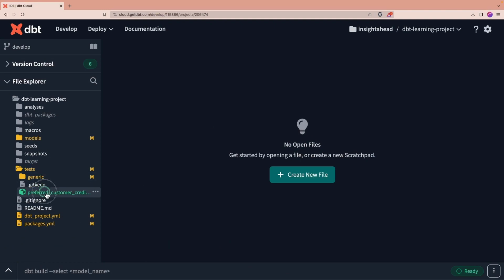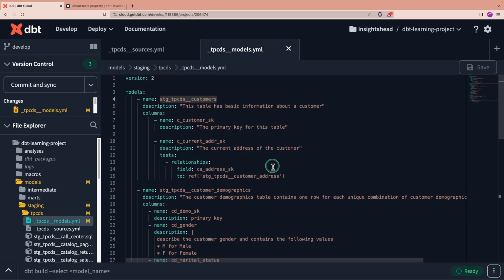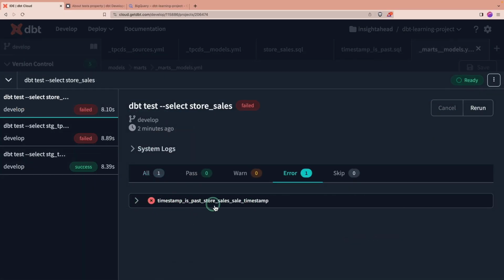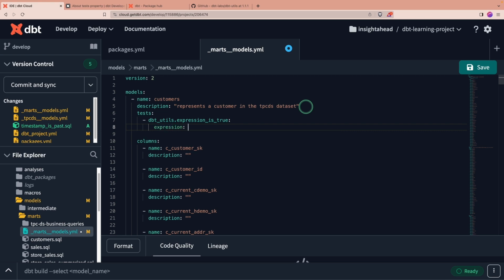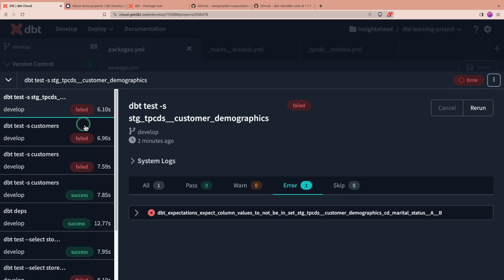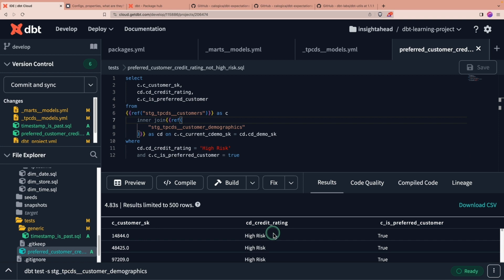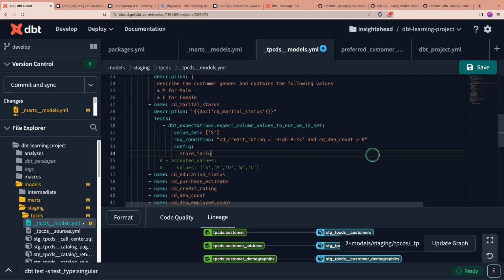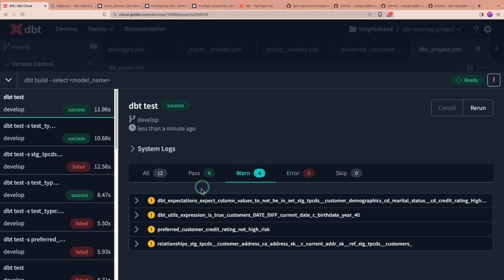dbt Testing Deep Dive: Building Reliable Data Models with Advanced Testing Strategies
Take a look at the complete course on becoming an expert in dbt

Unveil the power of testing in dbt (Data Build Tool) to ensure your data models are robust and reliable. This comprehensive tutorial walks you through the fundamentals and advanced testing strategies in dbt, covering singular tests, custom generic tests, and leveraging dbt packages like dbt-utils and dbt-expectations to expedite your testing process.

From the basics of creating singular tests to writing your custom generic tests, discover how dbt allows for precise validation of your data transformations. Dive into practical examples illustrating how tests are compiled and executed against your materialized models to confirm compliance with your data integrity assertions.

Additionally, explore how to utilize popular dbt packages to extend your testing capabilities further. Learn how to integrate and configure these packages in your dbt projects, making your data validation processes more versatile and efficient.

Whether new to dbt or looking to deepen your understanding, this tutorial provides a wealth of insights to enhance your data modeling and validation endeavors. By the end of this video, you'll be equipped with the knowledge to create, customize, and manage tests in dbt, ensuring your data models are accurate and business-ready.

If you're keen on mastering dbt and unlocking its full potential, check out our comprehensive online course